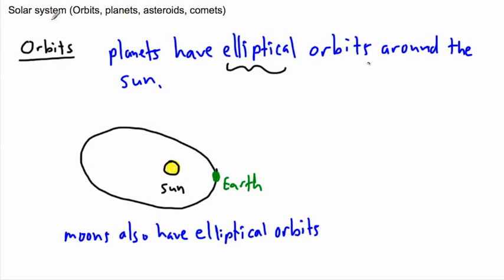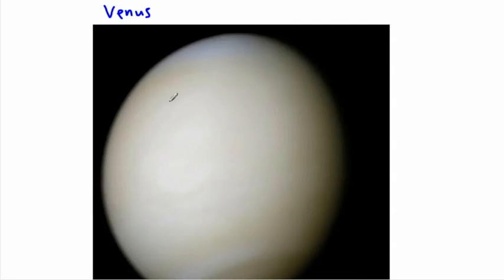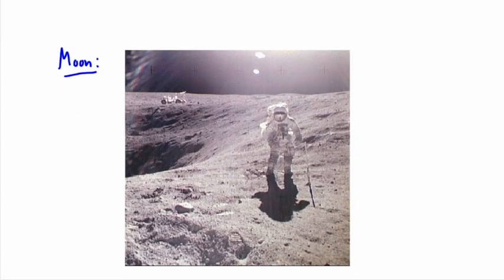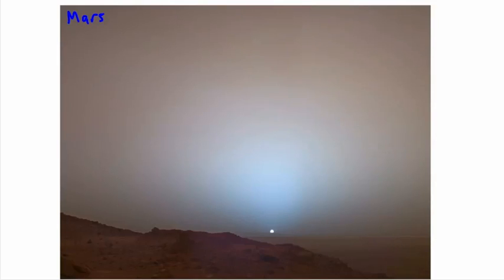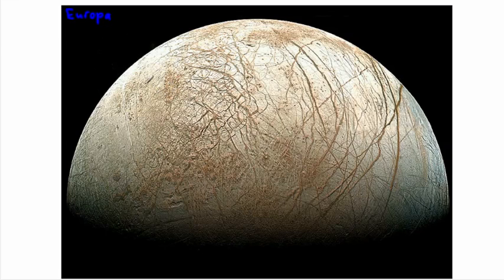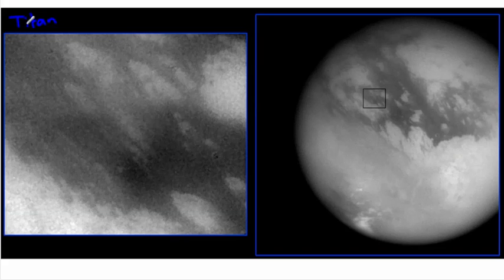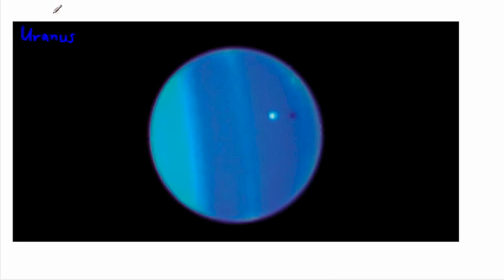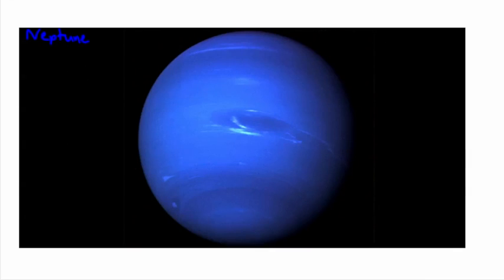Astrophysics - Solar system (2/3) - (IB Physics, GCSE, A level, AP)